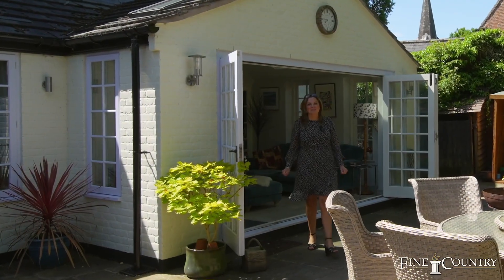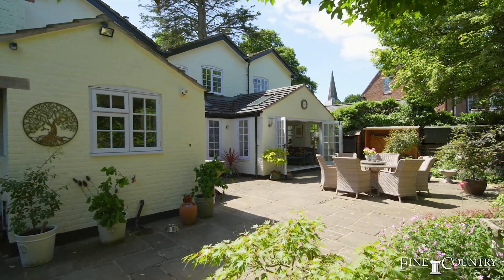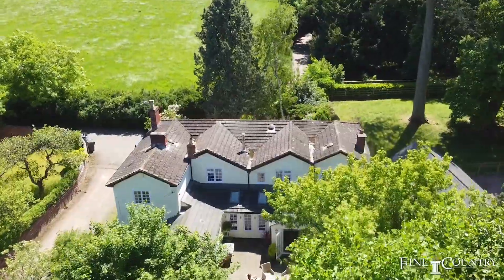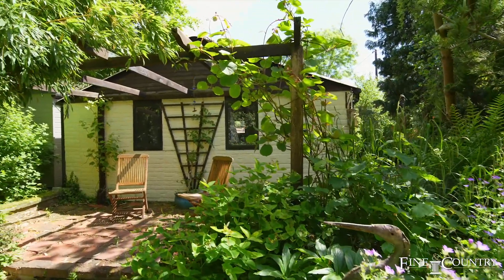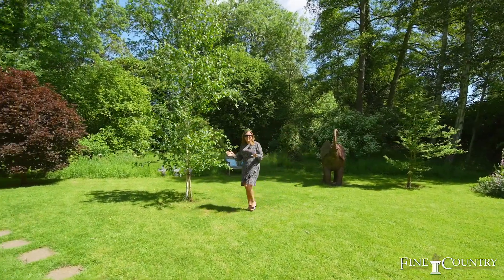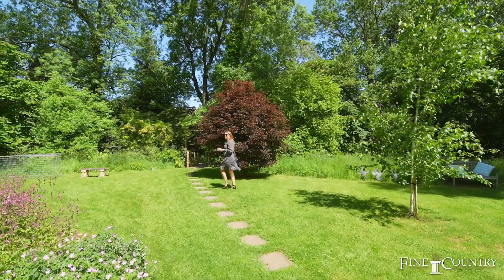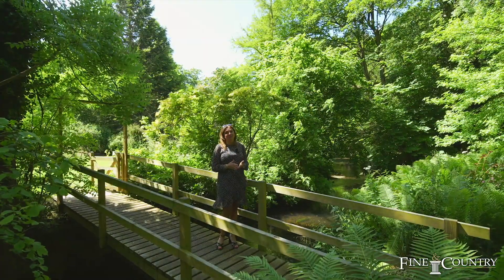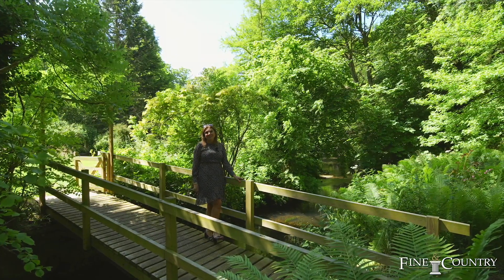Fish House Lane, Stoke Prior, Bromsgrove - Fine & Country Worcestershire with Vanessa Bradford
Fish House Lane, Stoke Prior, Bromsgrove, Worcestershire, B60 4JT

Stoke Meadow Cottage is a deceptively spacious property, which was originally three terraced cottages in circa 1850, before being converted into this six bedroom family home situated in the very popular village of Stoke Prior. There are many discerning features within this versatile period property which was also the village Post Office in the 1940s and still has the original Post Office window in the sitting room. The property includes a large open plan luxury kitchen with a dining and sitting area with bi-fold doors which lead out to the rear gardens. Extensive private gardens with a garden office and garaging complement the property as well as a 3.5 acre (approximately) paddock with a separate gated entrance.

Freehold. EPC Rating D. Council Tax Band G.